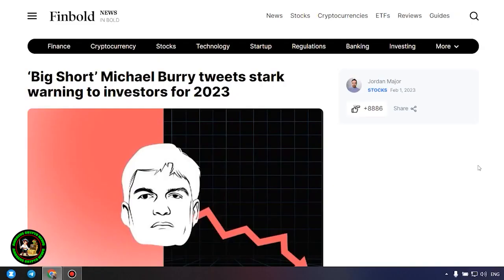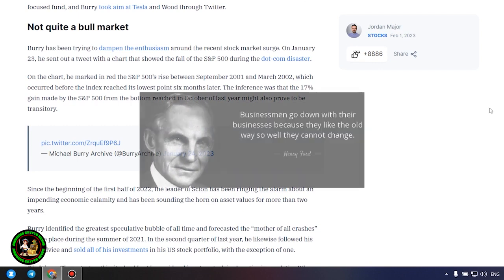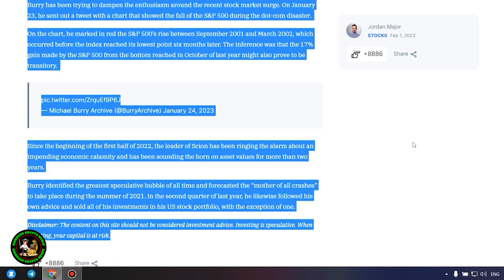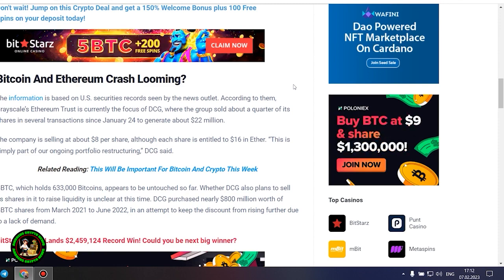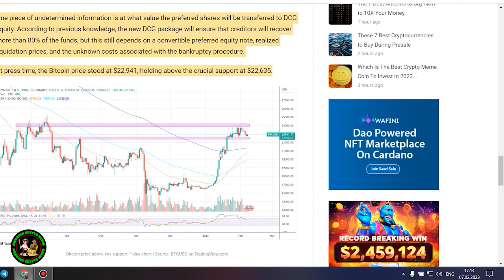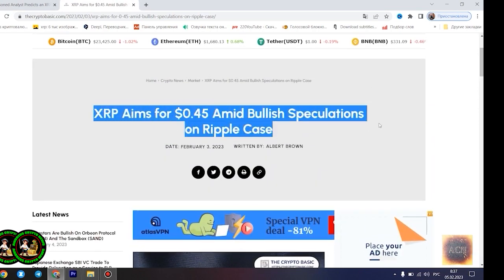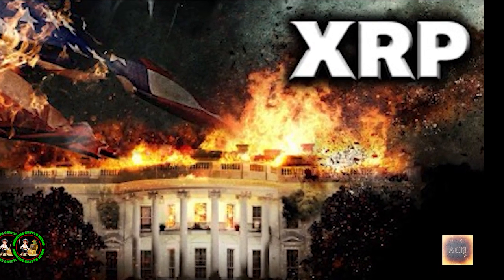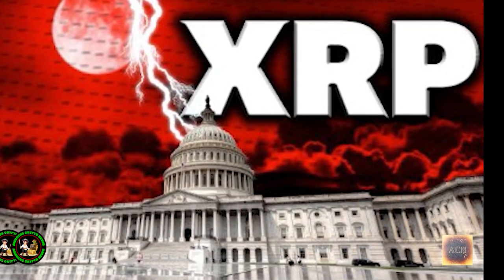🚨WARNING: RIPPLE & BIS CONFIRMED PARTNERS | XRP IS THE LAST CHANCE TO GET RICH | CBDCS ARE EVIL🚨